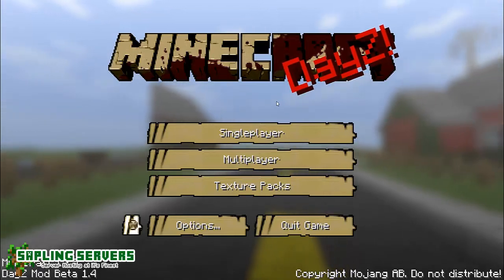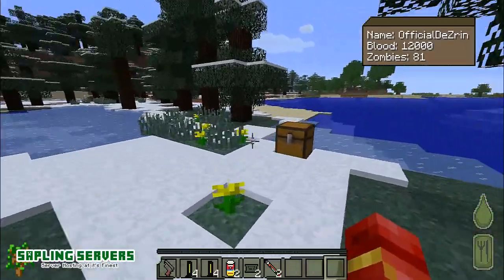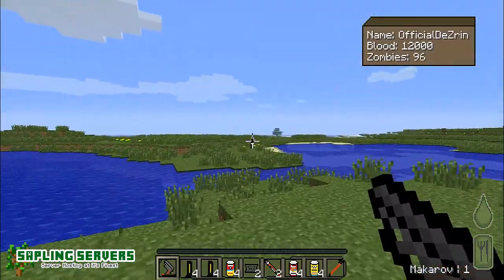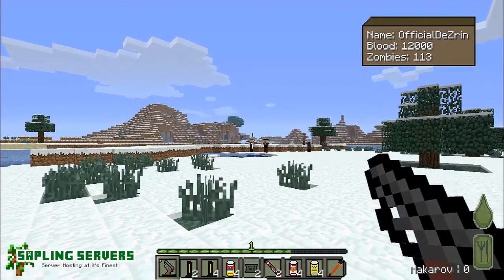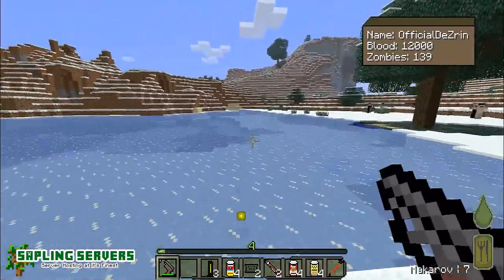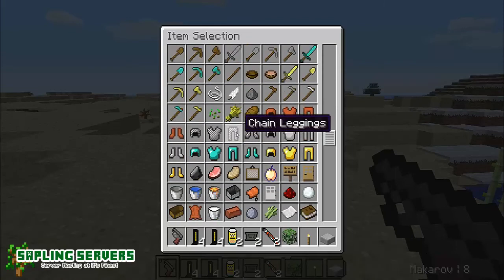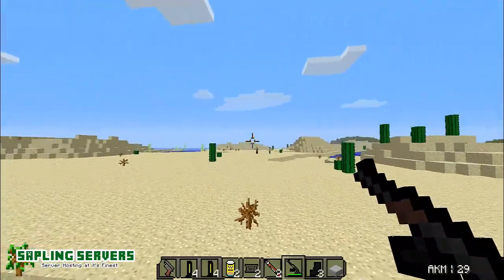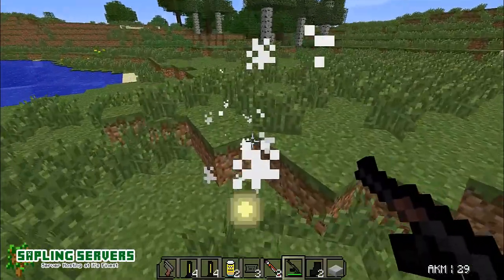Mod Spotlight - Minecraft DayZ: Coming Back?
Hey there guys, Dezrin here. So today I have been looking at the mod Minecraft DayZ, and I think that it is pretty cool, this is why my company, Sapling Servers may be trying to see if we can get hold of the project and bring it back, with dedicated servers!
At the minute it is in Beta and has no changes from the original Beta that you can see in this video.

There will be some server support for the current client which can be downloaded below.

Server Support (Sapling Serverz): Coming Soon!